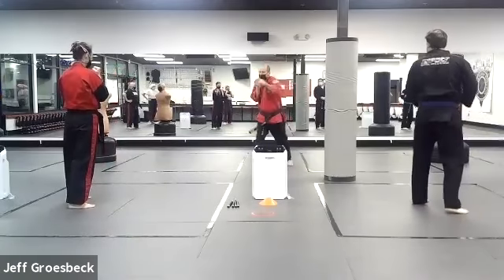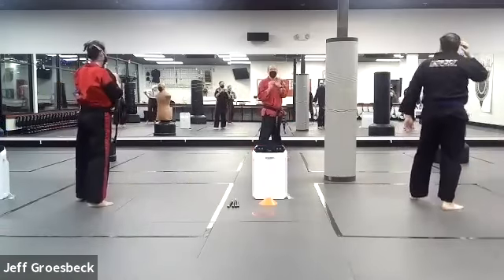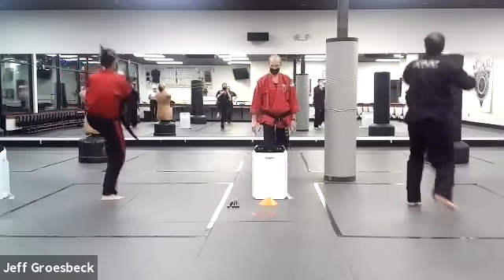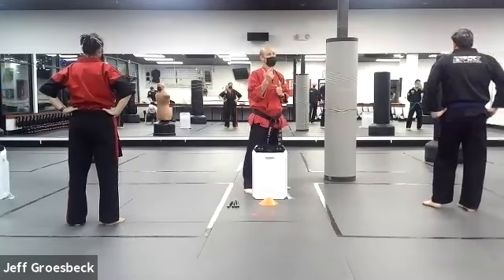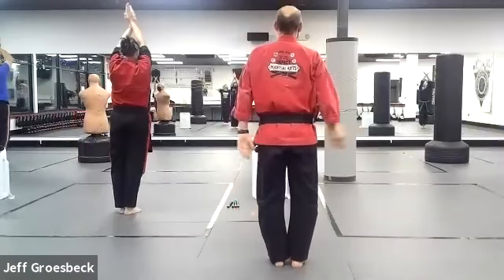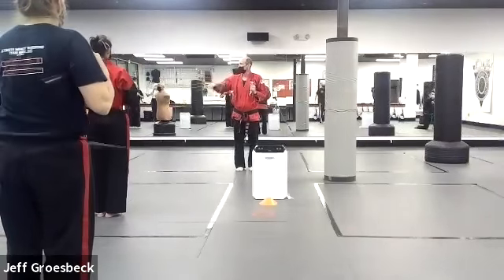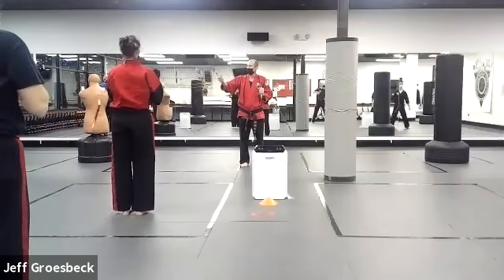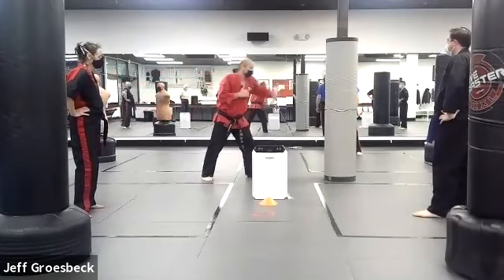Teens & Adults 11 03 2020